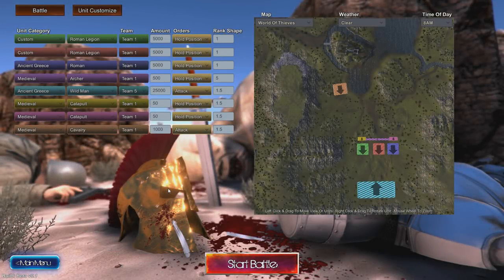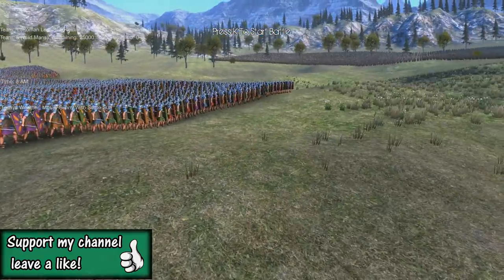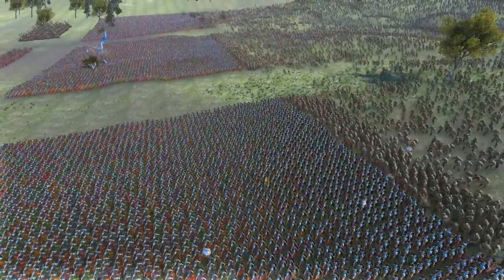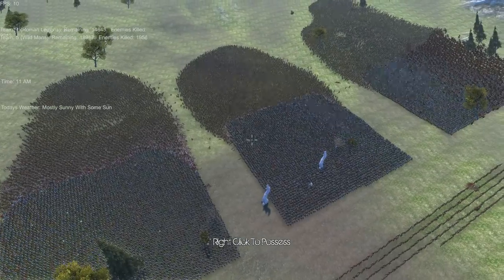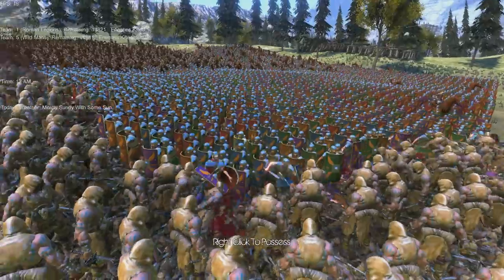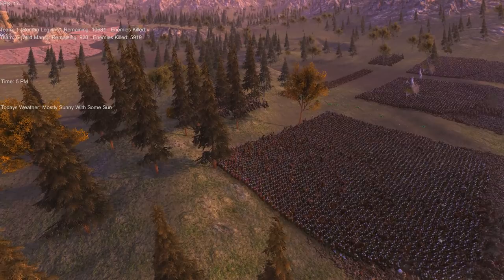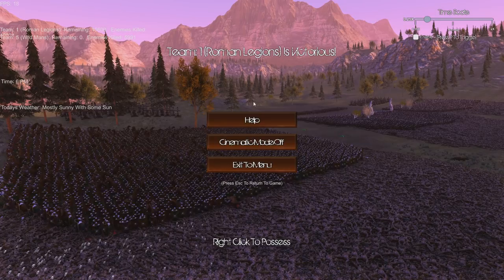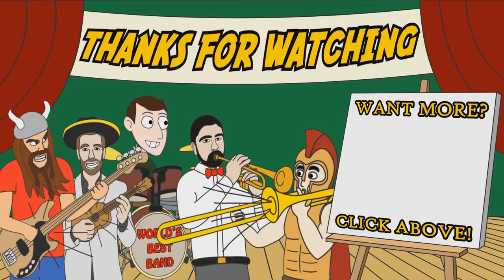Massive 40000 Roman v Barbarian Survival Battle - Ultimate Epic Battle Simulator Gameplay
Today we have a massive 40000 Roman v Barbarian battle, 3 Legions of around 15000 men in total have trapped 25000 barbarians by the mountains. Make sure to let me know some more Ultimate Epic Battle Simulator scenarios!